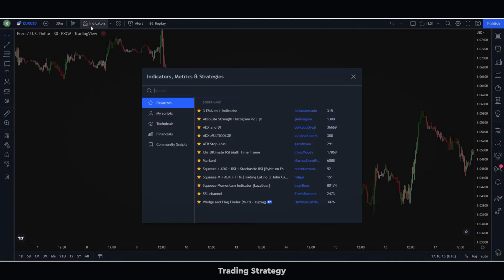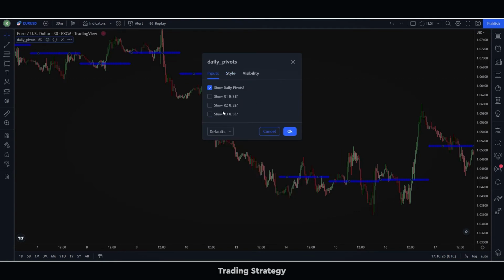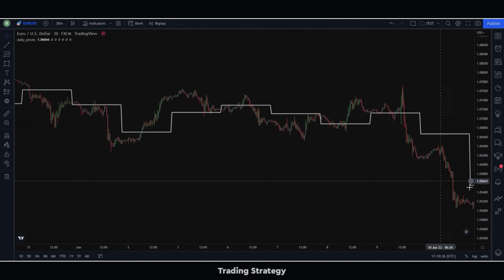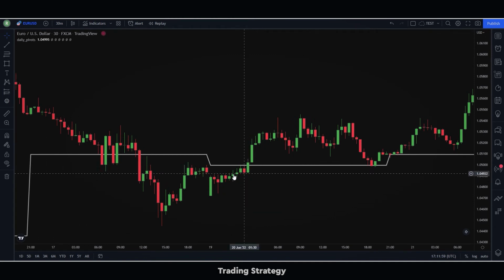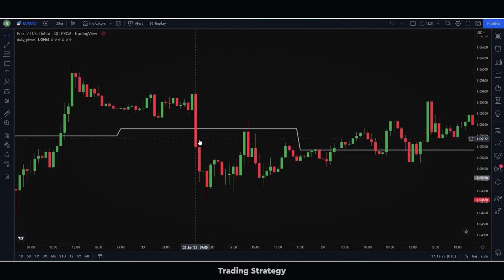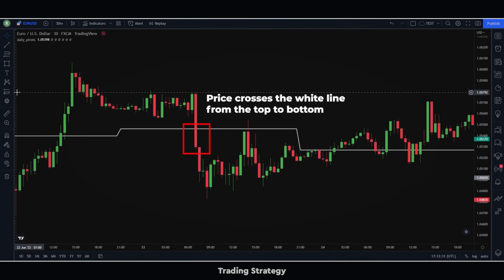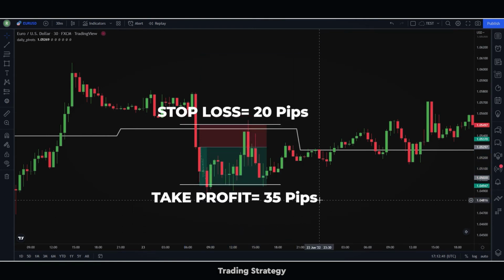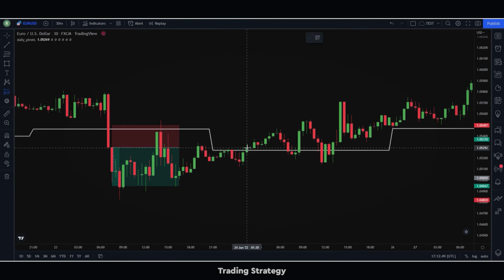Pivot Points Trading Strategy Tested +100 Times (INSANE RESULTS)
In this video, I will show you the best strategy that you can use with the Daily Pivots indicator.

You will learn about:

- What is and how to use the Daily Pivots indicator.
- How to Set up the Daily Pivots indicator.
- Ratio risk/benefit .